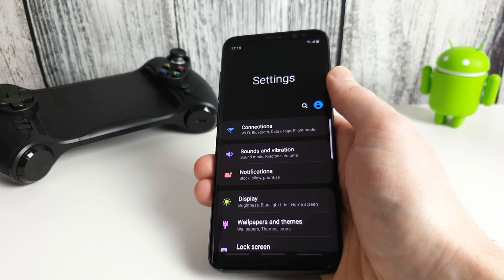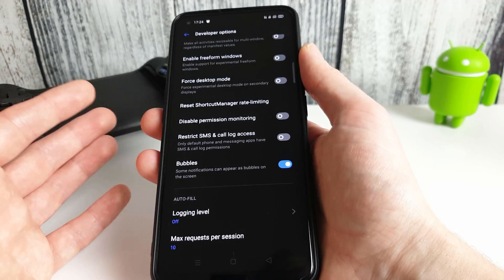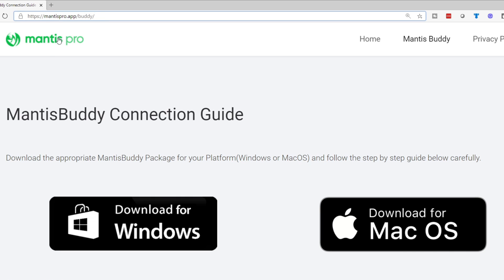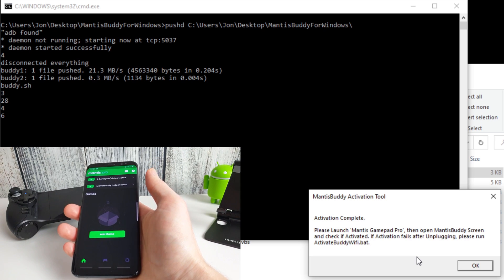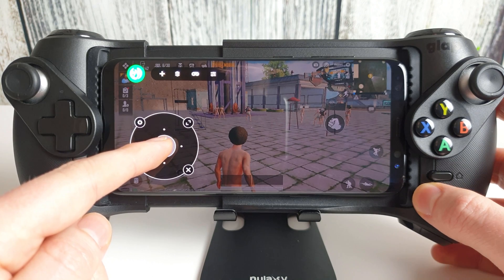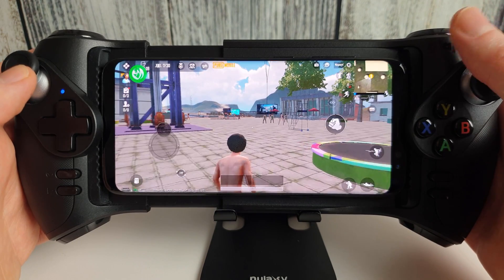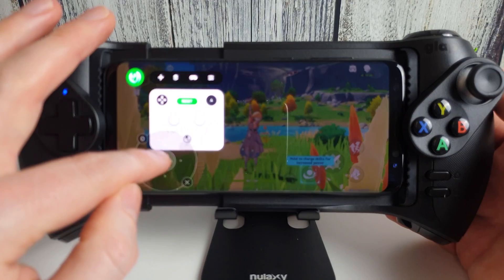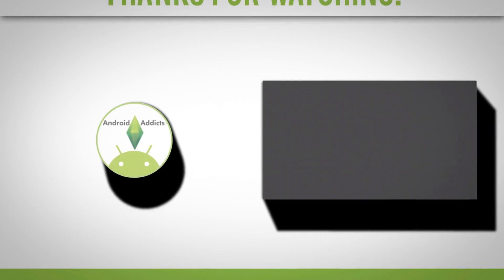Mantis Gamepad Pro - FREE Controller Keymapper PUBG/Genshin Impact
Mantis Gamepad Pro is a free app for mapping your gamepad/controller to your Android phone's screen. Now you to play games like PUBG Mobile and Genshin Impact with your controller - for free! This video is a step-by-step setup and configuration for the app to get you up and running in 10 minutes.

If you have any questions or issues just leave them down below and I'll do my best to answer them 👍

Amazon UK
Amazon US

How do I know I won't get banned with this app?

With Mantis (and any other keymappers which use Universal Touch Mapping), it's nearly impossible for an App/Game to detect whether Touch Mapping is being executed.

Why?

- Because although Overlays can be detected, the Overlay running apps' identity cannot be. Hence it'd be harsh for a game to ban their user for just this as there are plenty of legit Overlay use cases.
- Because the Touch Mapping is just Emulated Touch Injection and no different to actual touches. Again making it undetectable.
- USB Debugging detecting is easy but can be enabled on the device for multiple use cases. Again not at all conclusive enough.

And Companies do not ban users unless they are 99% sure about the unwanted activities. Banning even a single account wrongly leads to massive PR issues.

00:00 Intro
00:34 Enable USB Debugging
02:01 Download Mantis Gamepad
02:51 Mantis Buddy Download
04:20 Activate Mantis Buddy
05:03 Mantis App Setup
05:45 PUBG Setup
07:58 Mantis Gamepad Settings
09:47 Genshin Impact Setup
11:02 Ending